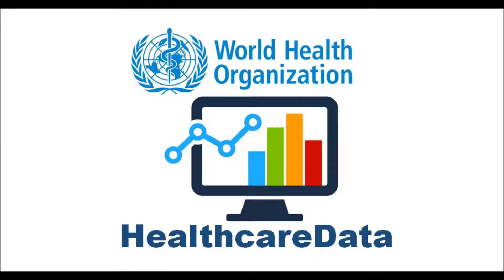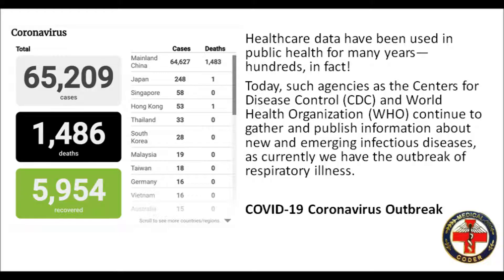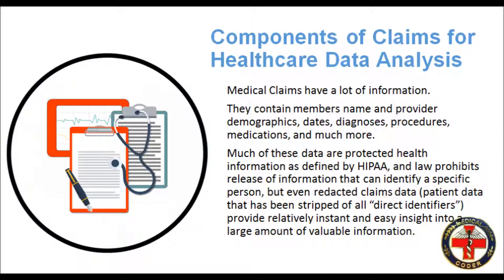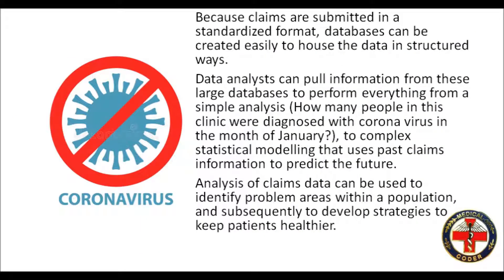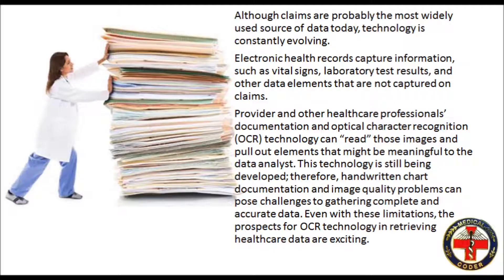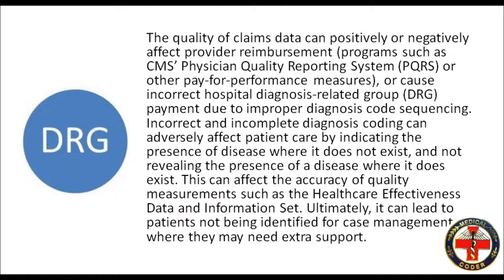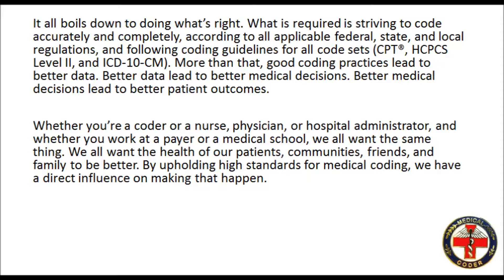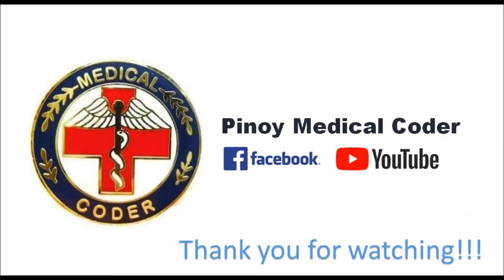The Importance Of Medical Coding Into Healthcare Data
Coding accuracy and completeness leads to better healthcare data.